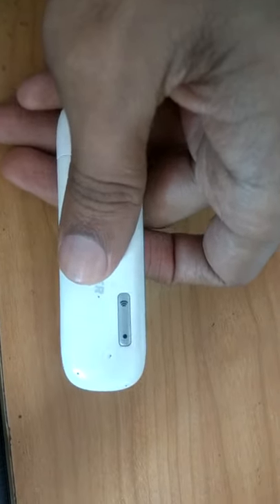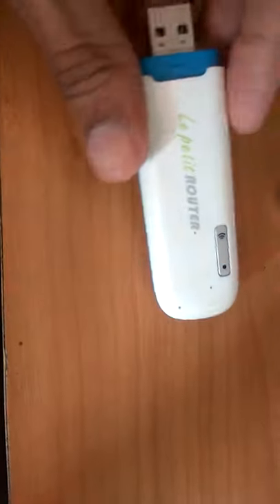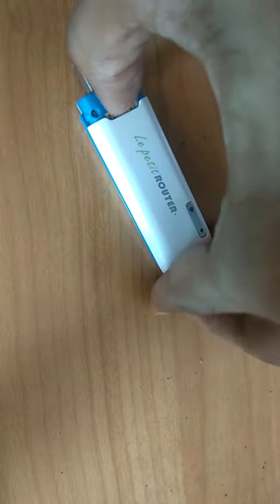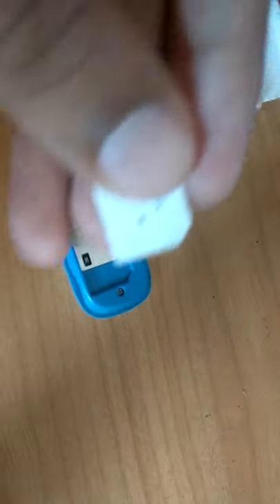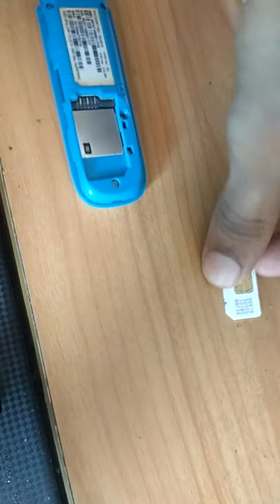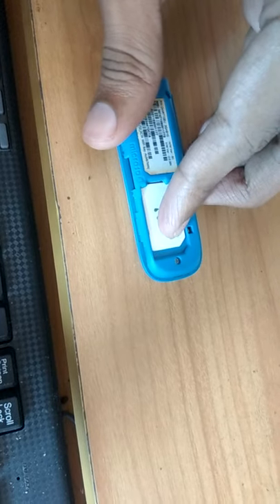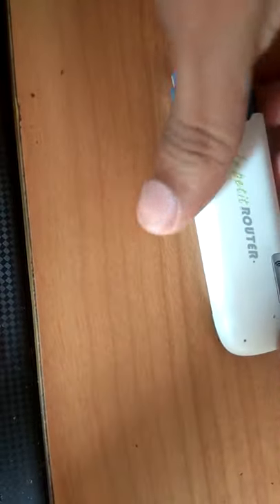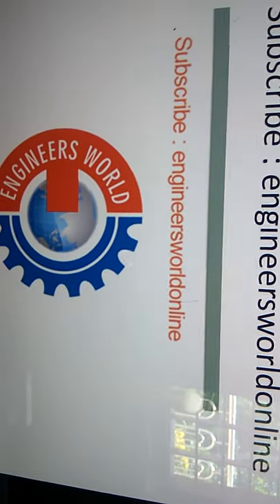How to insert sim inside dongle/wifi router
Can i use mobile sim card inside dongle or a wifi router is the question many people asking. This video shows how to insert sim inside dongle. We show ou how to insert a simcard inside wifi router.